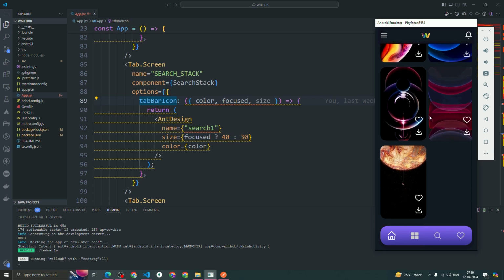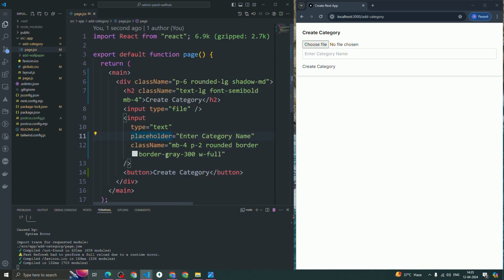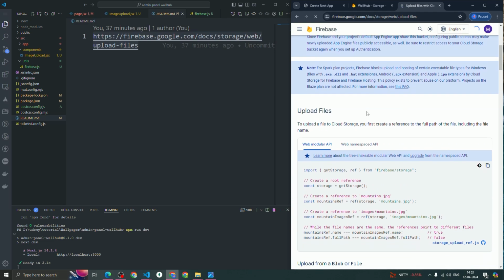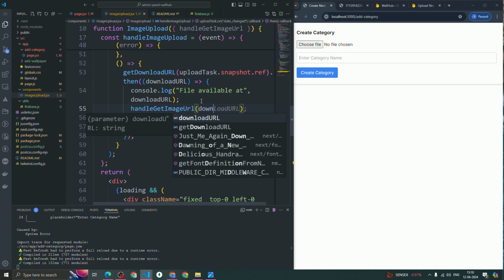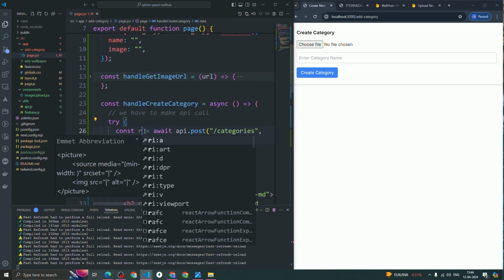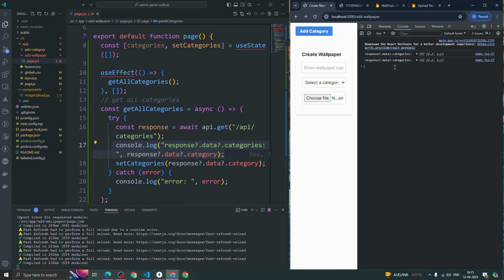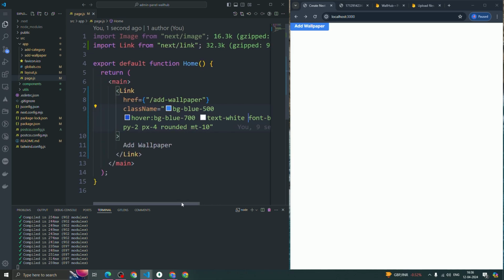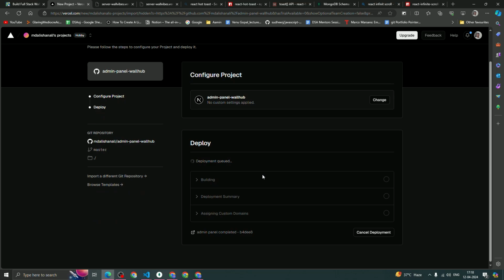Build Full Stack Wallpaper App with React Native, Next.js, MongoDB, Express.js, and Node.js Part -3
Learn how to build a stunning Wallpaper App from scratch using React Native, Next.js, MongoDB, Express.js, and Node.js. Follow along as we cover every step, from frontend development to backend integration. By the end of this tutorial, you'll have a fully functional app ready to deploy on the Play Store, complete with an Admin Panel for easy content management.